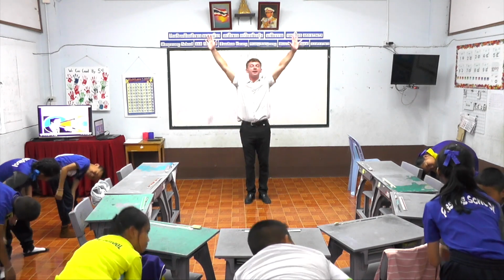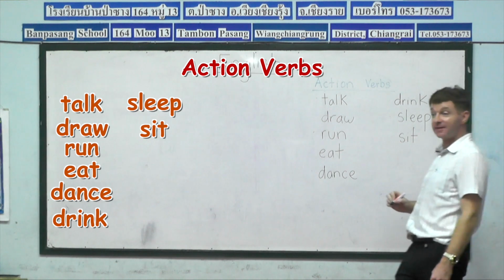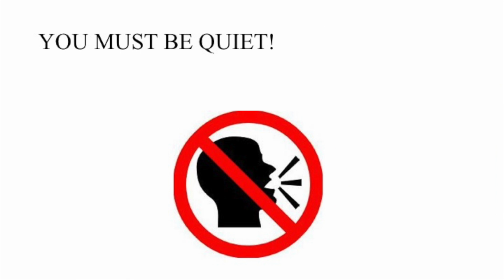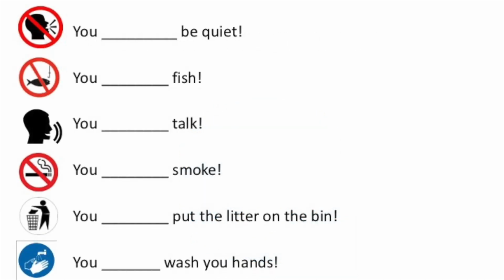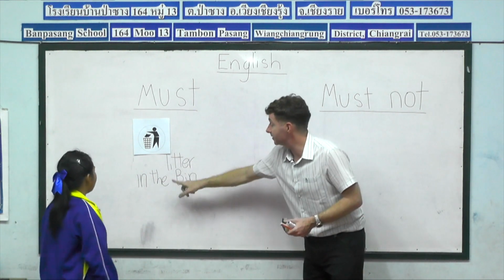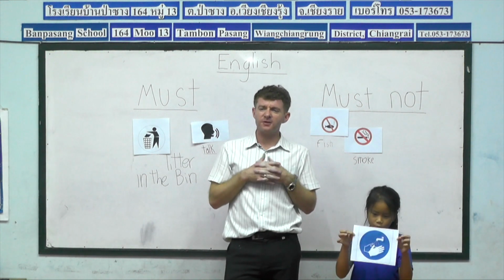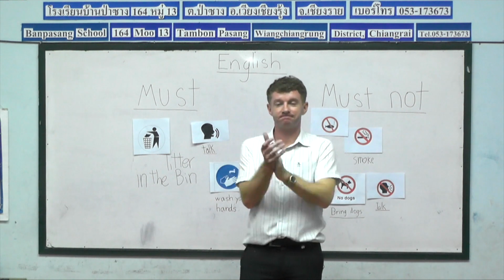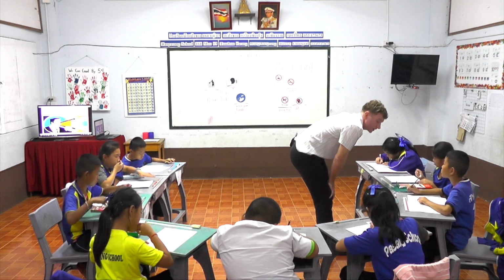Year 3 English, Lesson 97, Must and Must Not (1)